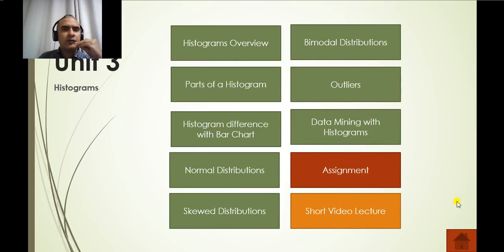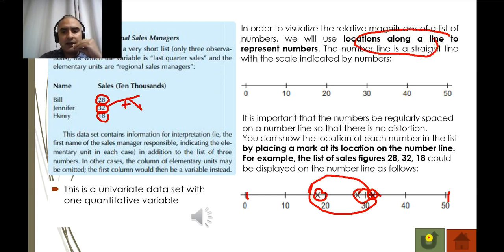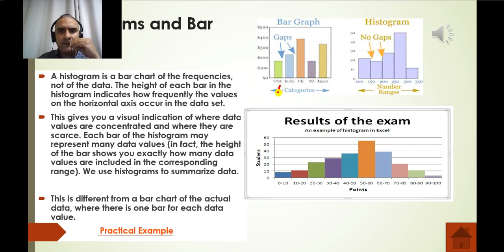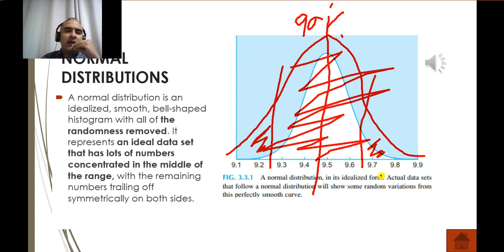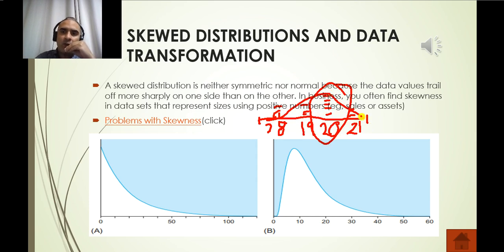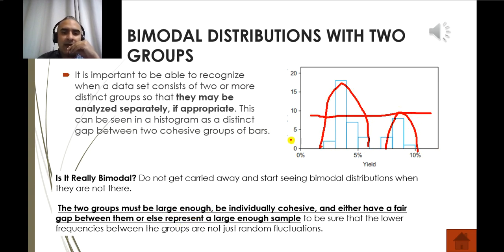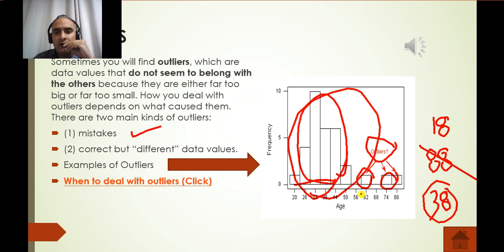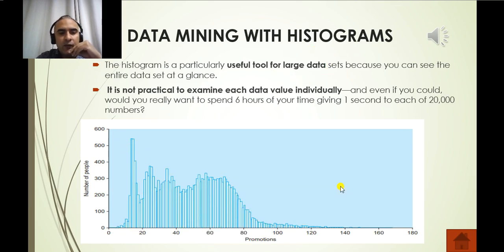Biz Stats U3